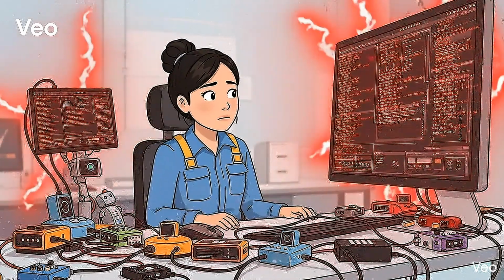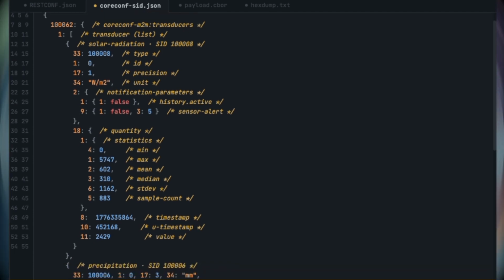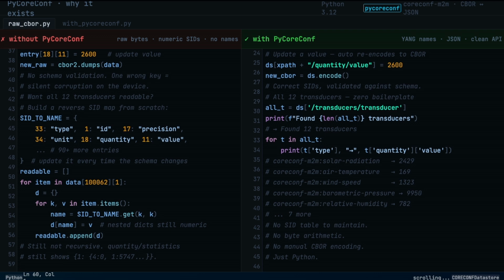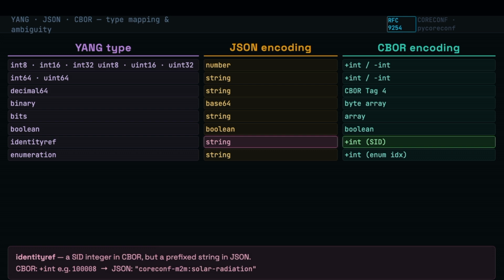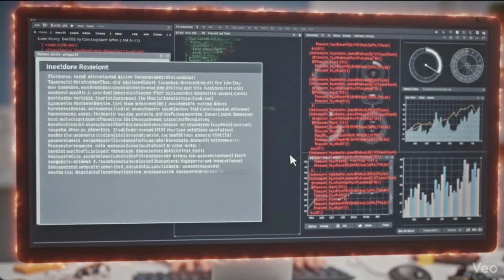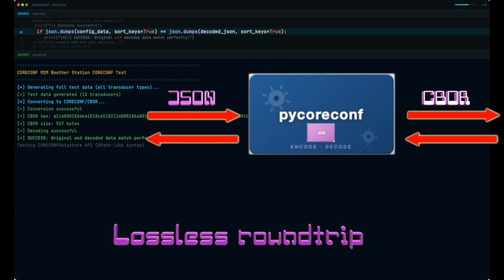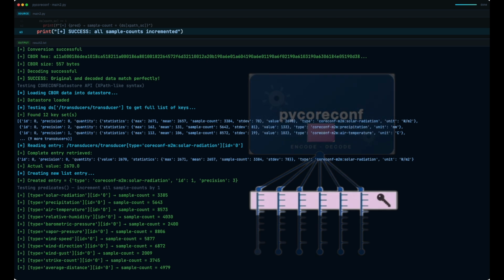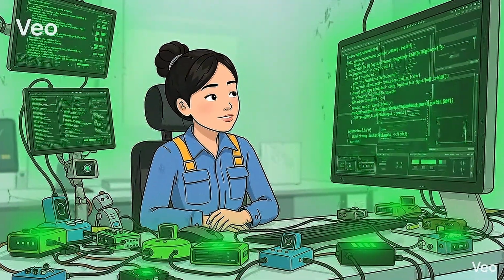☯ PyCORECONF — Lightweight IoT device management, made developer-friendly 🐍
Managing IoT devices at scale is hard — especially when your devices are constrained by limited bandwidth, low power, and intermittent connectivity. Existing protocols like NETCONF and RESTCONF were never designed for this world. CORECONF was. But working with it directly? Not exactly a joy. This video shows how PyCORECONF bridges the gap.

📌 CHAPTERS
0:00 The constrained IoT management problem
0:30 Why CORECONF — CoAP, CBOR & YANG
0:55 PyCORECONF — forget about SIDs
2:40 The extended SID file explained
3:37 Live demo — encode, decode, XPath & predicates

🎓 This work is supported by the SCHC Chair,